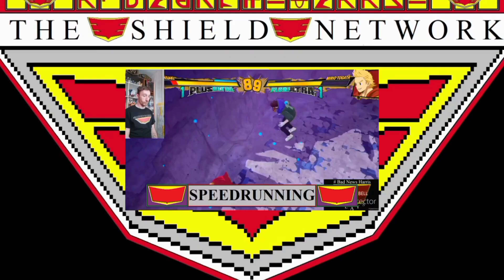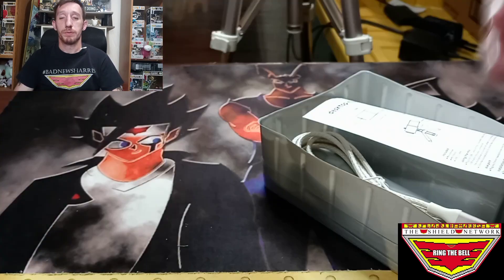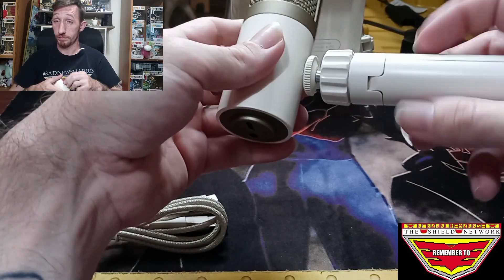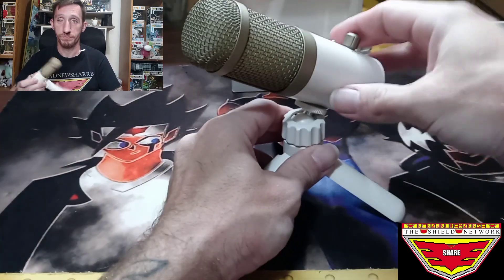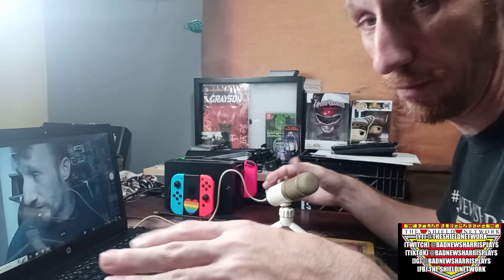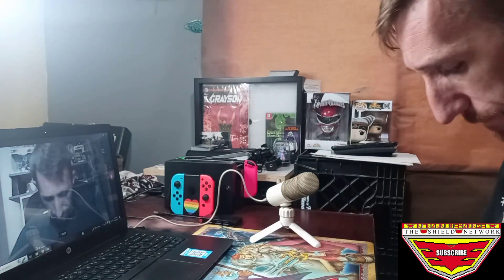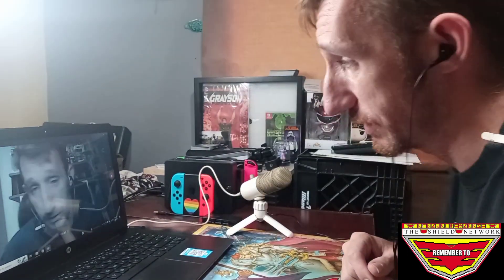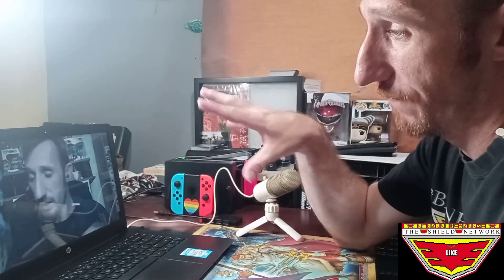HEYDAY DESKTOP MICROPHONE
I finay pulled the trigger and bought a HeyDay Desktop Microphone! This little trinket is pretty cool, and well-worth the $24.99 at your local Target! Come check it out with me!